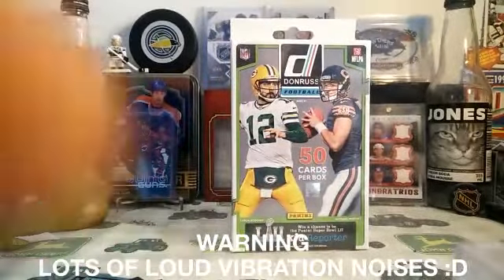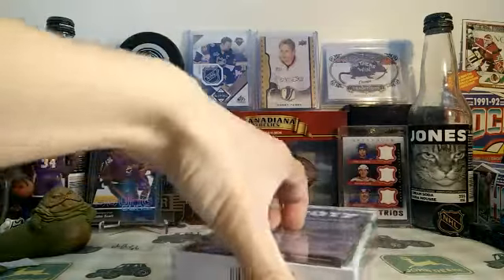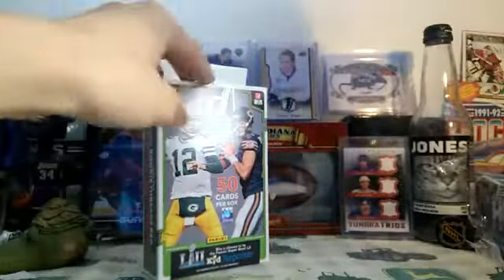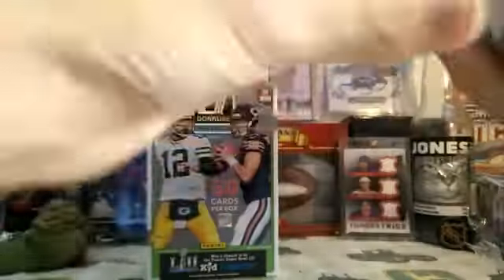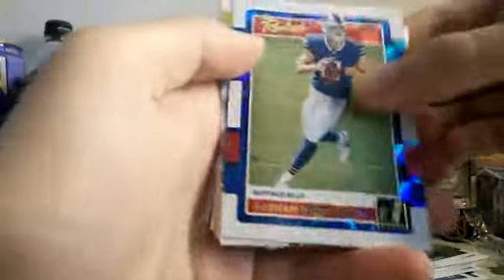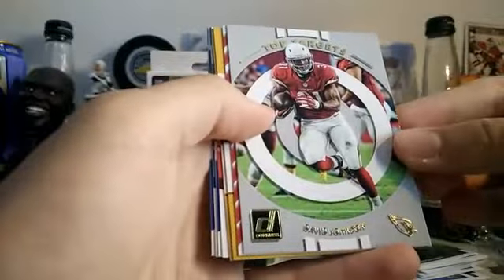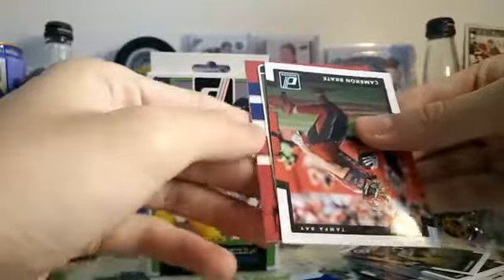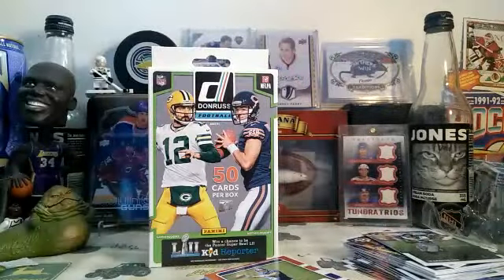2017 Donruss Football Hanger Box Break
Enjoy the 360p quality